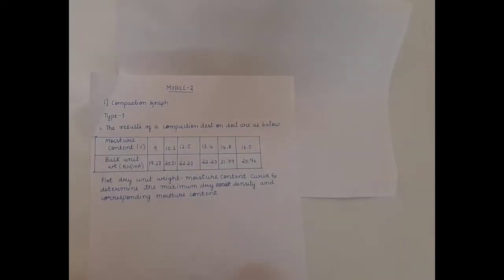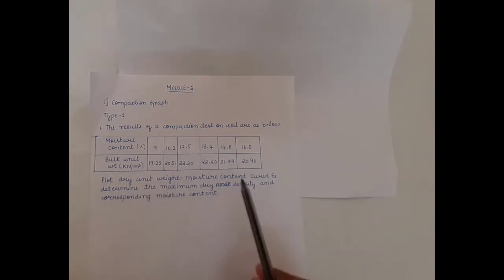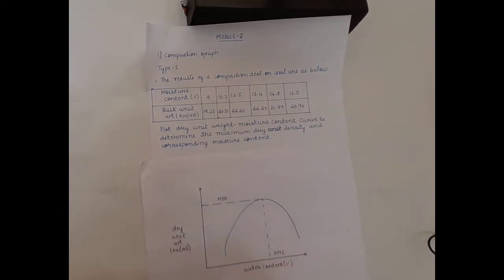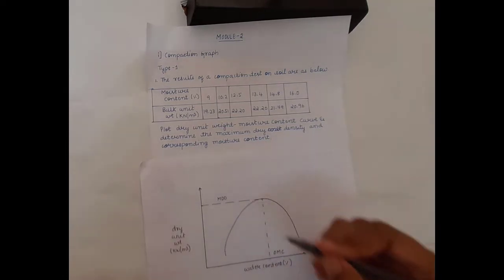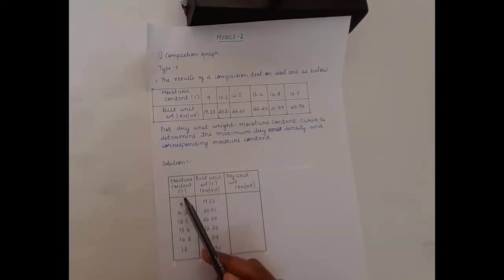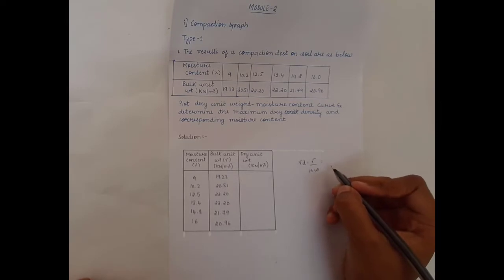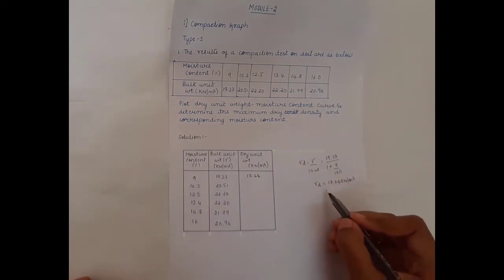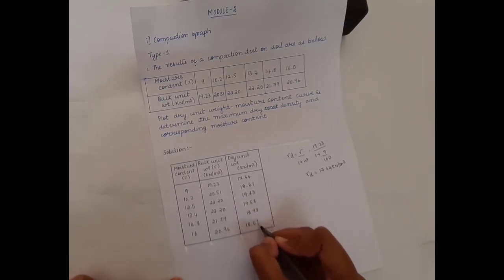How to Plot graph for Compaction_Problem 1 : (GTE - Module 2)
Learn how to Plot graph for Compaction in a simple & easy way.